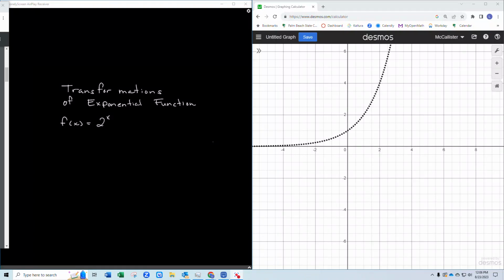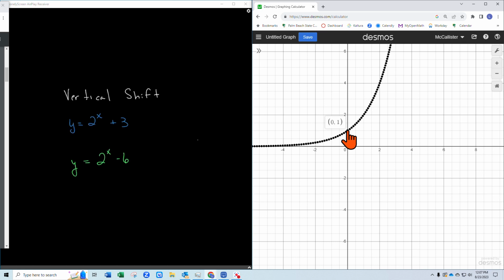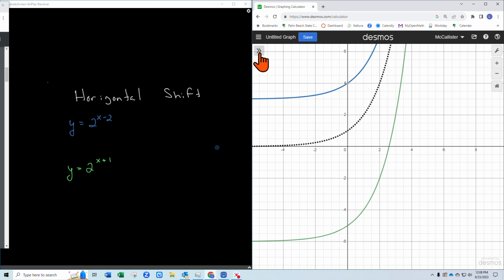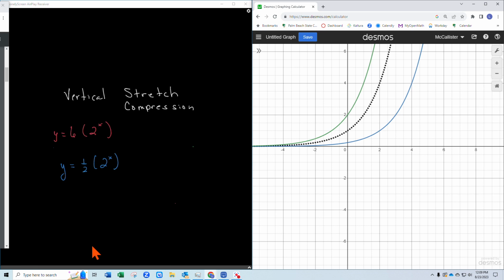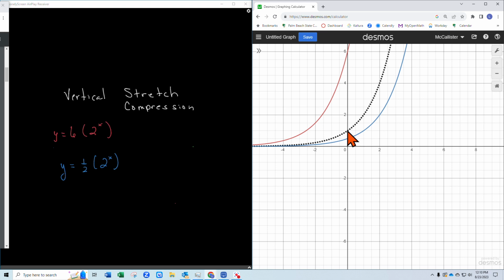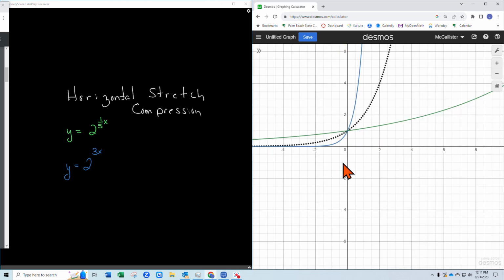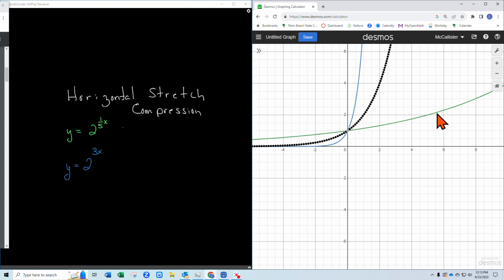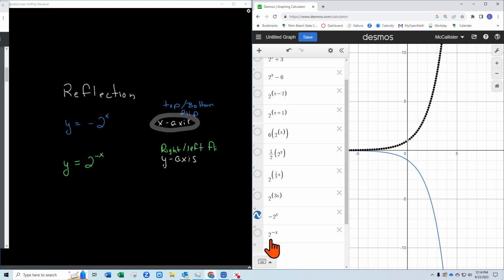Transformations of Exponential Functions